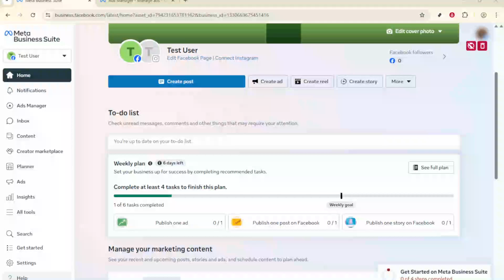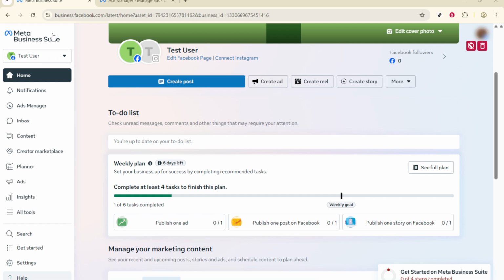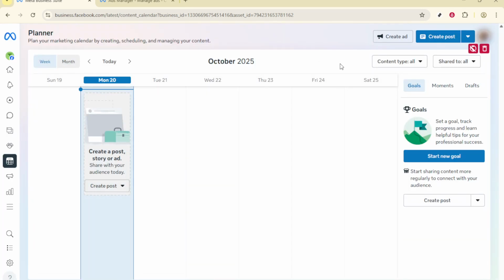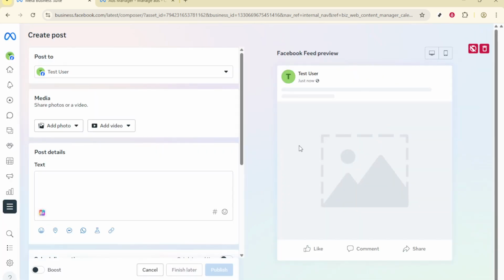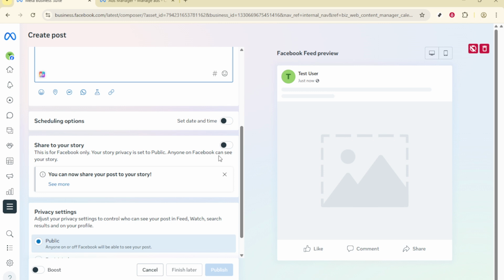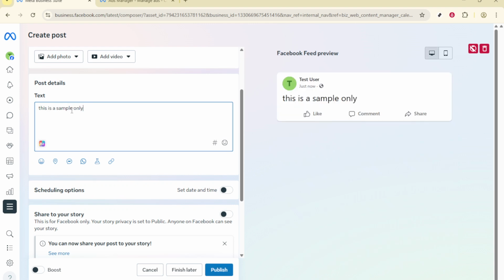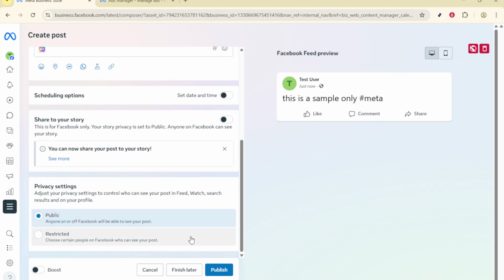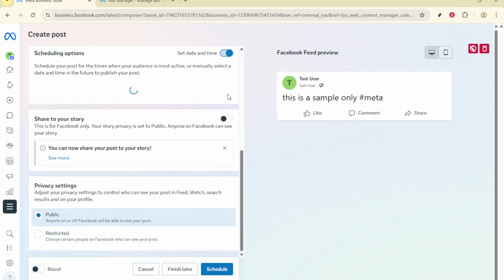How to Set Up Multi Image Post Meta Suite [2025 Guide]